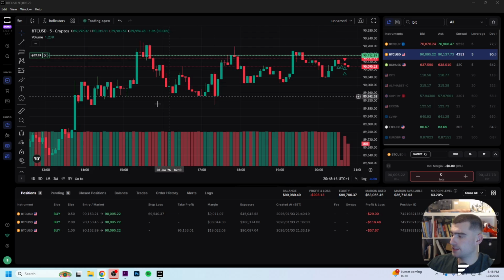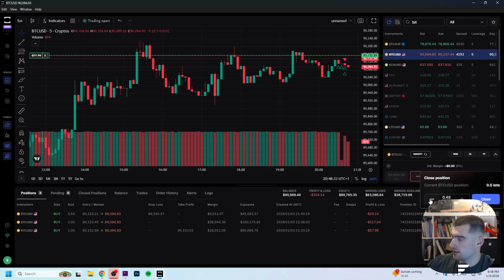How to CLOSE POSITIONS in TradeLocker (Easy Guide 2026)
In this video, you’ll learn exactly how to close positions on TradeLocker, exit trades efficiently, and secure your profits or limit losses step by step. We show you how to manage open trades in forex, CFDs, cryptocurrencies, and commodities, close them manually or using platform tools, and maintain full control over your account. Perfect for beginners and experienced traders, this guide helps you avoid mistakes and trade with confidence. Watch this video to master closing positions on TradeLocker and improve your trading results.